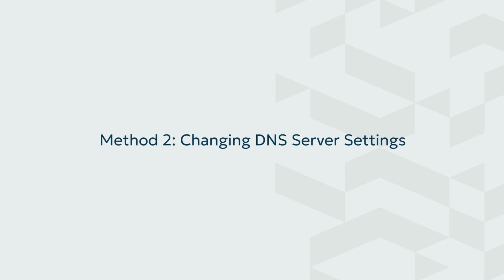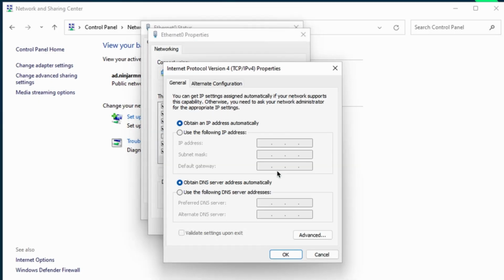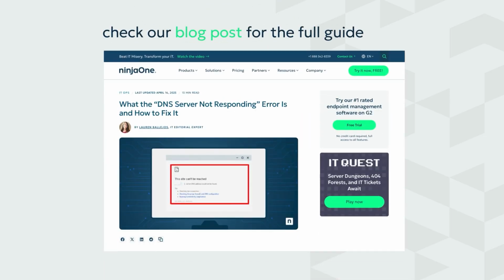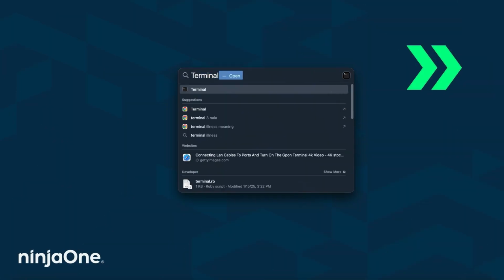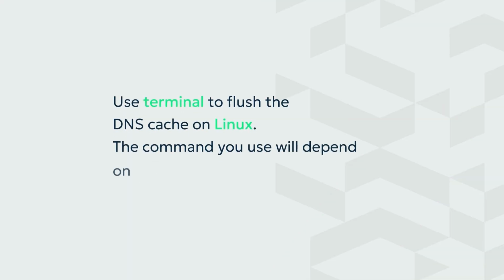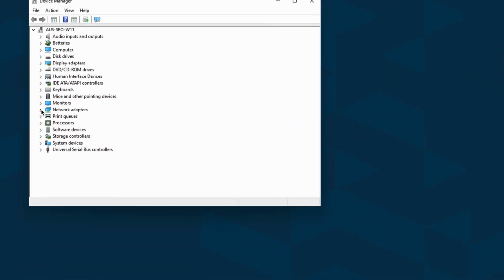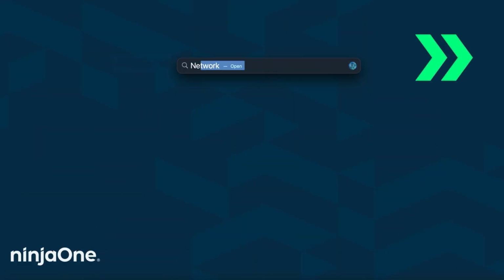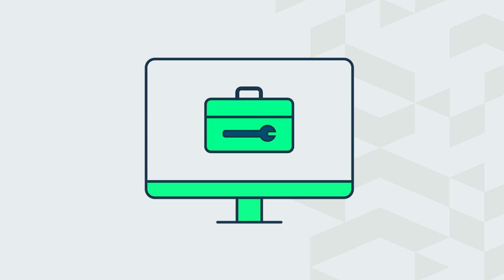What the “DNS Server Not Responding” Error Is and How to Fix It (w/ SCREEN RECORDING)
If you’ve been faced with the “DNS Server Not Responding” error, don’t panic just yet. This error, whether it is caused by driver issues to faulty cables, can be easily remedied. Watch this video to find out what the “DNS Server Not Responding” message actually means and how to resolve it.

Read the full blog on What the “DNS Server Not Responding” Error Is and How to Fix It.

Chapters:

00:00 Introduction
00:30 How to Resolve DNS Server Errors
00:49 Changing DNS Server Settings
01:27 Flushing the DNS Cache
02:23 Temporarily Disabling Firewalls